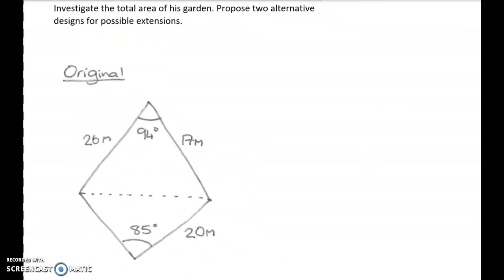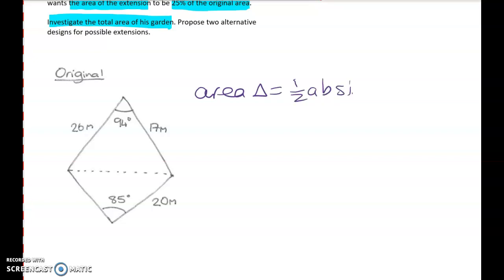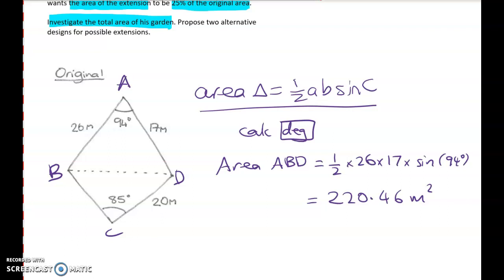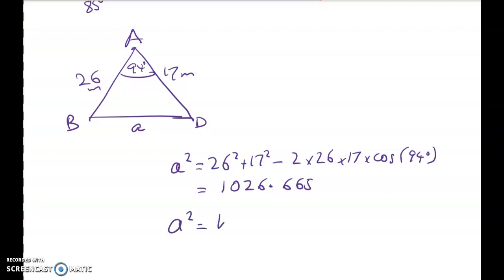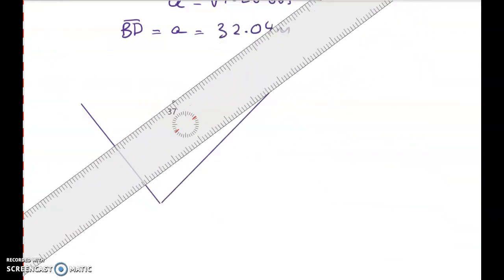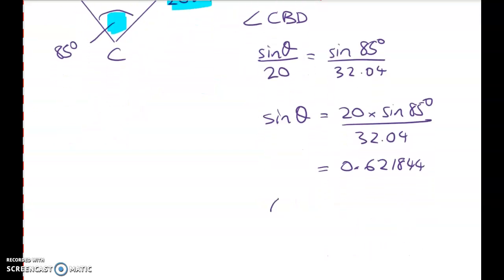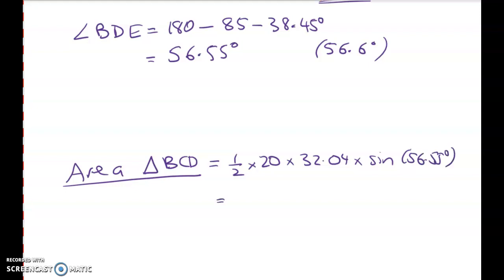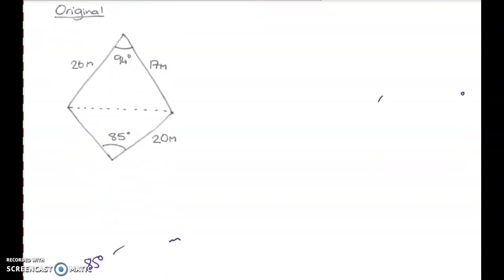12MAS L2 Trig Methods. Hugh's Garden. Video 1-Basics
Finding the area of a garden. Cosine rule, sine rule, area of a triangle.